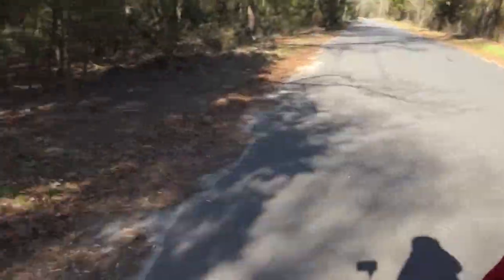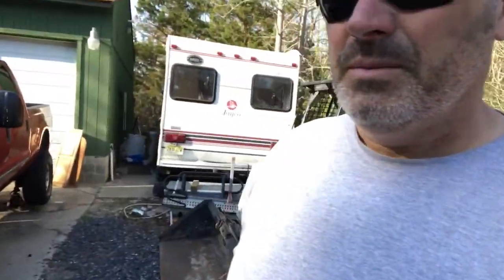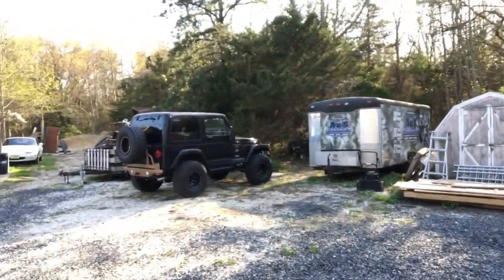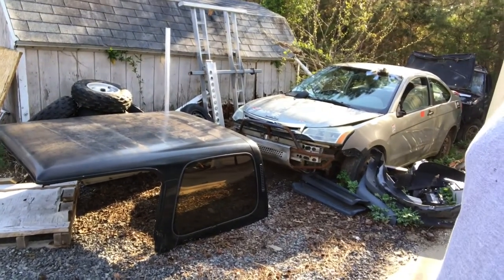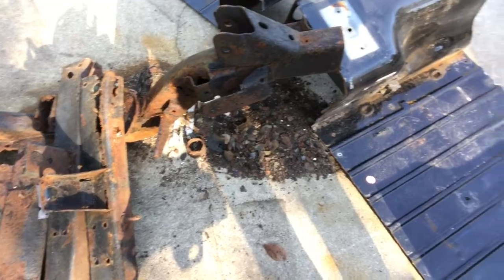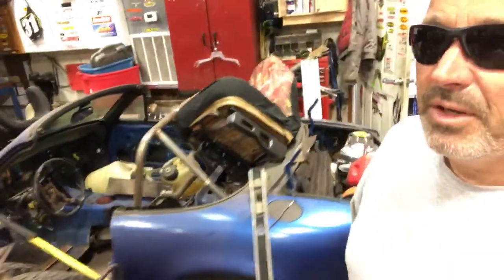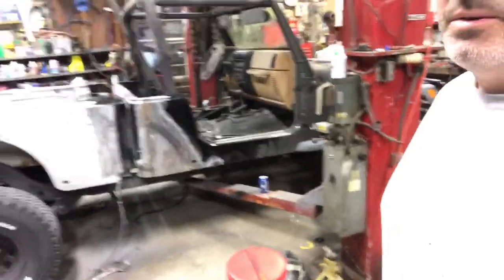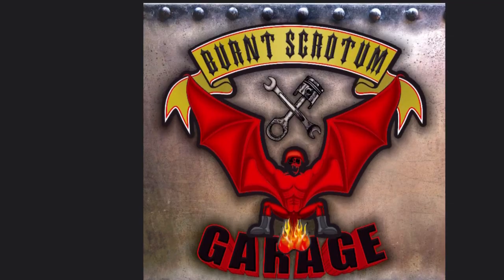Welcome To Burnt Scrotum Garage